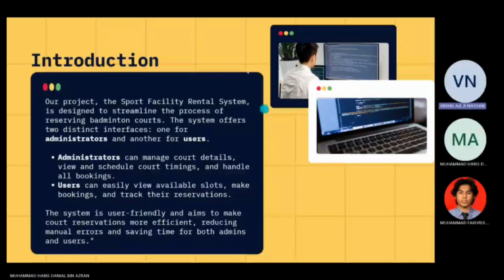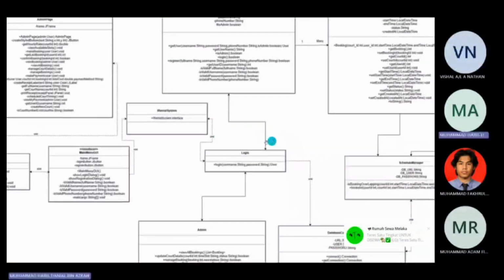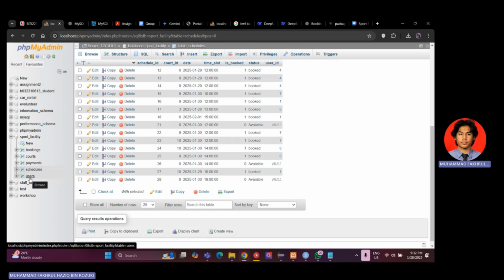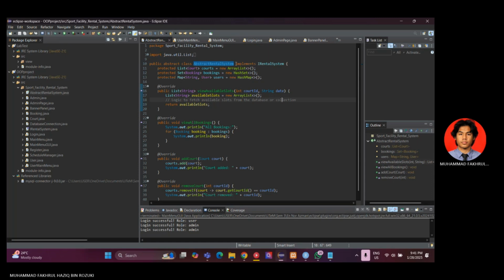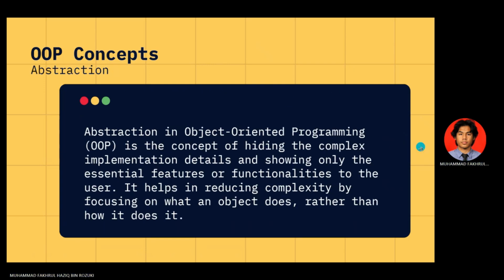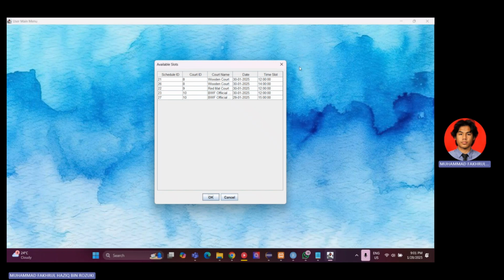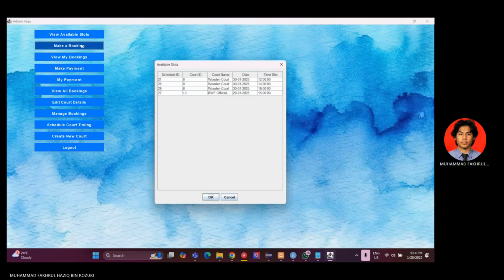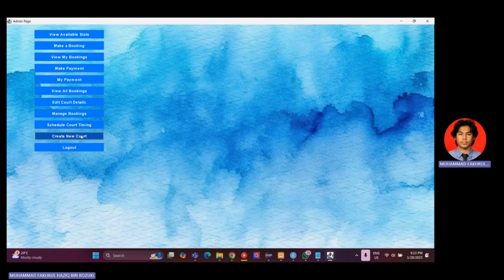OOP PROJECT VIDEO PRESENTATION (SPORT FACILITY RENTAL SYSTEM)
1) VISHAL A/L A. NATHAN (B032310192)
2) THIRUSELVAM A/L TAMIL SELVAM (B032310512)
3) MUHAMMAD HARIS DANIAL BIN AZRAN (B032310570)
4) MUHAMMAD FAKHRUL HAZIQ BIN ROZUKI (B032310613)
5) MUHAMMAD ADAM FIKRI BIN ABDUL RAHMAN (B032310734)